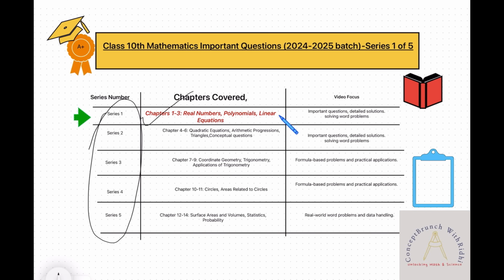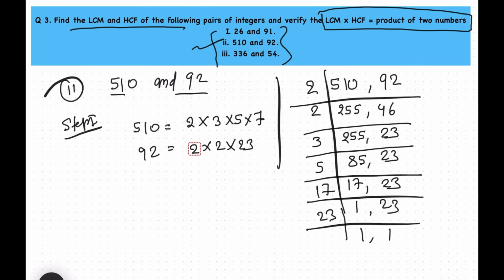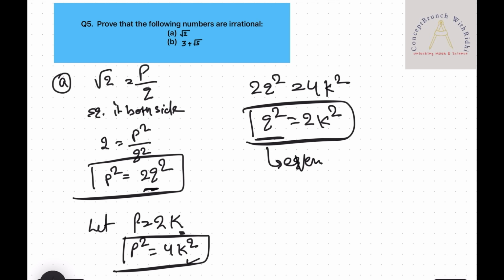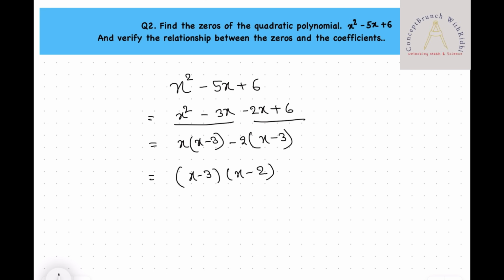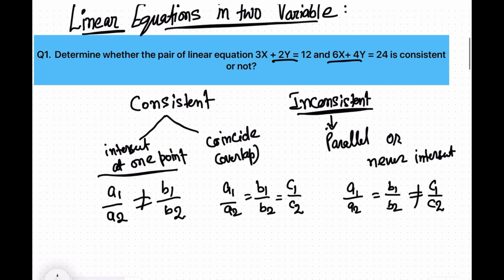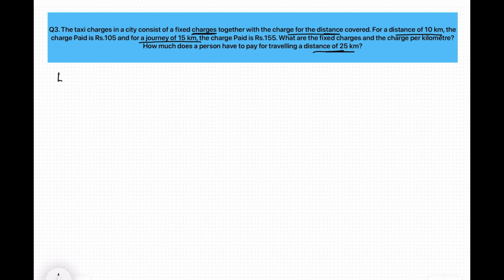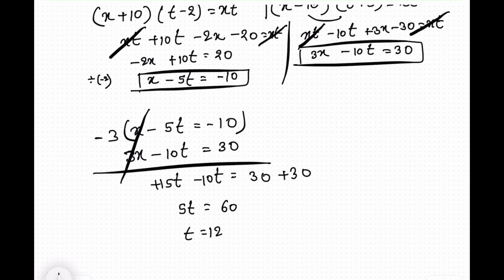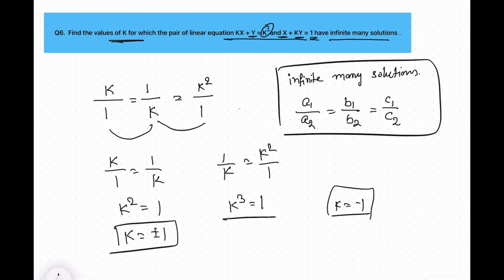Class 10 CBSE Maths 2025 Guess & Sample Papers Top Questions | Part 1-Real number,Polynomials,Linear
Welcome to Part 1 of our Class 10 CBSE Maths 2025 Guess Questions & Answers series! In this video, we dive deep into the important topics that are crucial for your Mathematics exam preparation. This is your one-stop guide to understanding the essential concepts of Real Numbers, Polynomials, and Linear Equations.

📝 What’s covered in this video:
 • Real Numbers: Key concepts, important formulas, and how to approach typical exam questions.
 • Polynomials: Understanding polynomial expressions, degree, and how to solve them.
 • Linear Equations: Solving linear equations with two variable and the tricks to ace these problems.

📚 This video is packed with guess questions and answers that are most likely to appear in your 2025 exams, helping you get exam-ready and boost your chances of success!

We’re releasing 5 parts in total, each covering different important topics for your Class 10 Maths CBSE exams 2025

class 10 cbse sample paper 2024-25
class 10 math guess paper 2025
class 10 math coordinate geometry
cos theta sin theta
distance between a point and a line
grade 9 science third term test papers

class 10 math guess papaer 2025
real number concept class 10
real number ncert concept class 10
Important question of math for class 10
10th class math question paper
class 10 math cbse sample paper 2024-25
10th class sa1 math question paper 2024 to 2025
sample paper class 10 maths 2024-25
ncert class 10 maths new book 2024-25
class 10 board exam 2025 question paper math